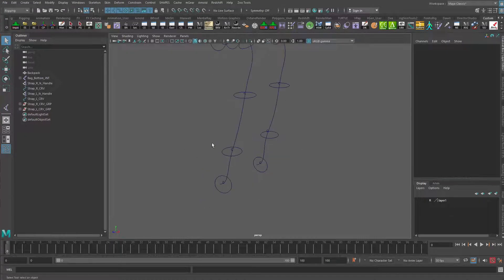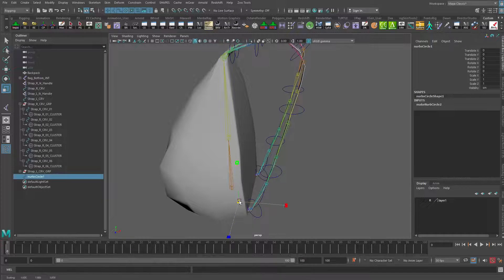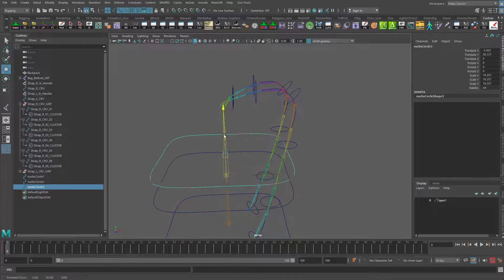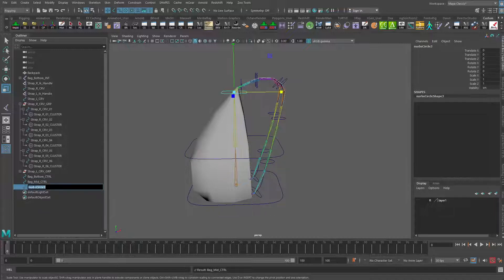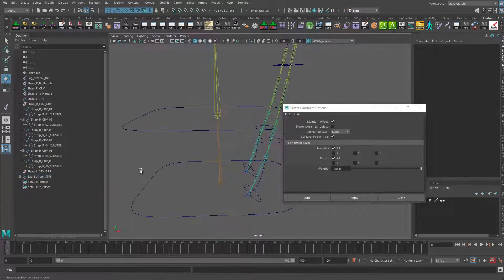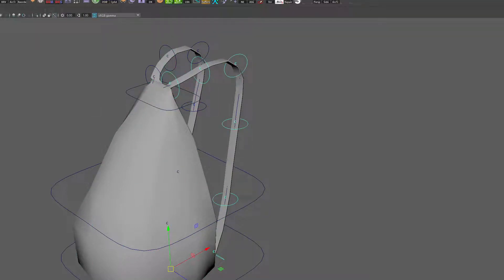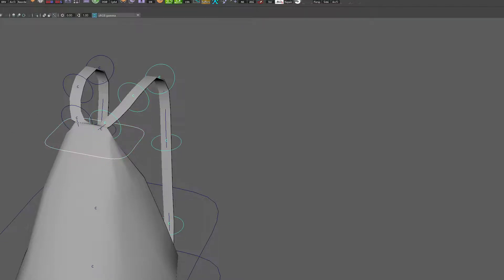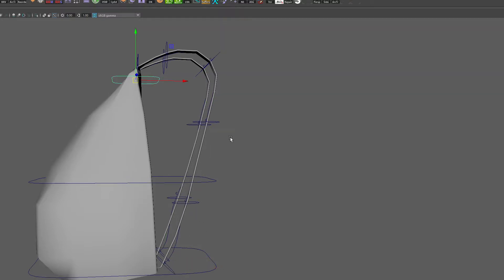Rigging a Backpack in Maya 04 - Setting up Control Relationships